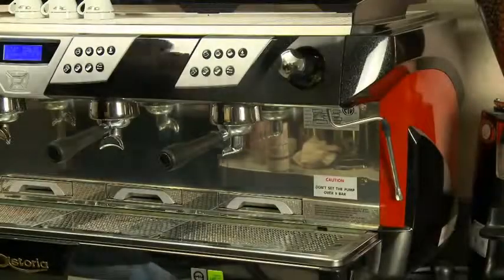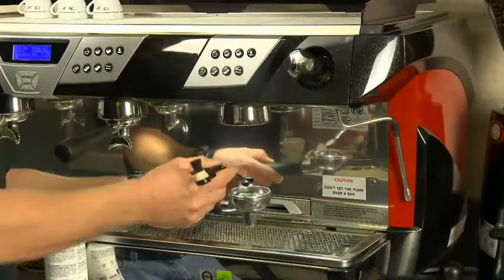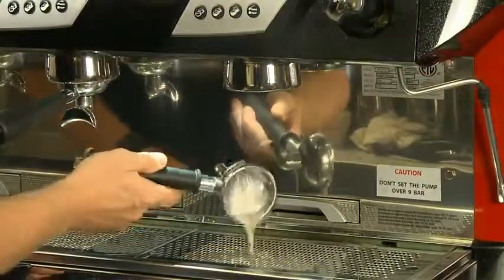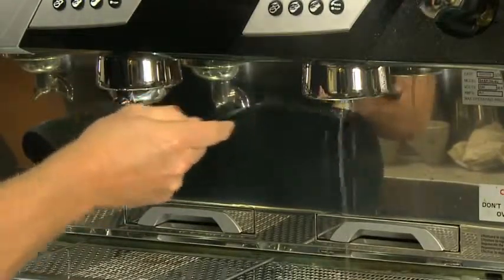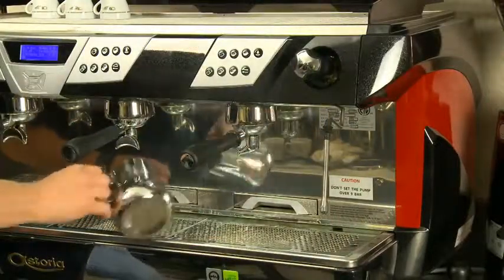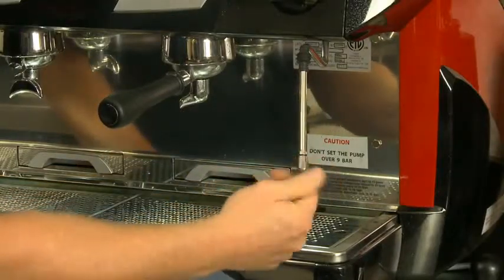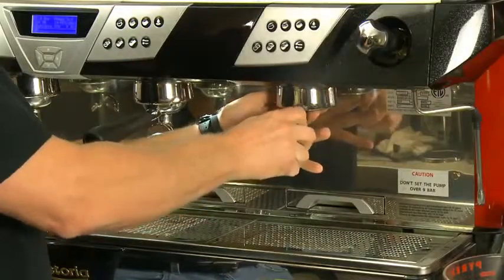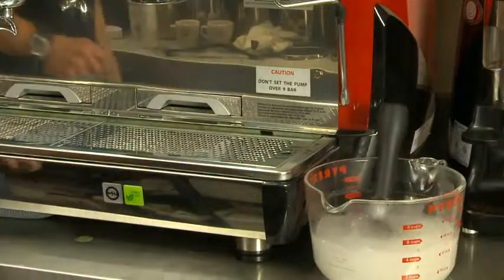Astoria Instructional Cleaning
Astoria Coffee Machines

▪ Head Office:
9 El Obour Buildings, Salah Salem Rd., Floor 2 Flat 6, Nasr City, Cairo.